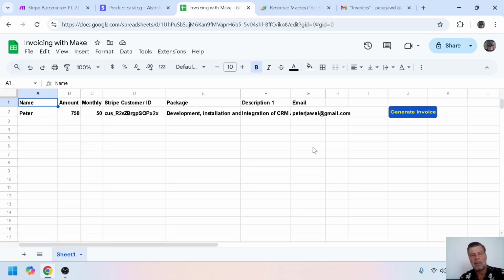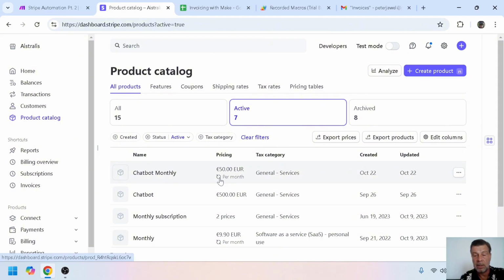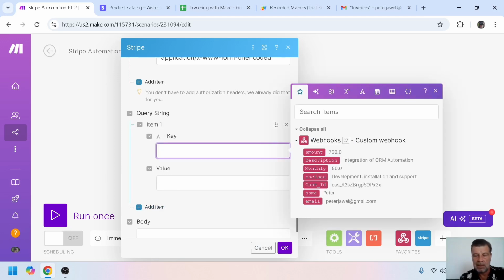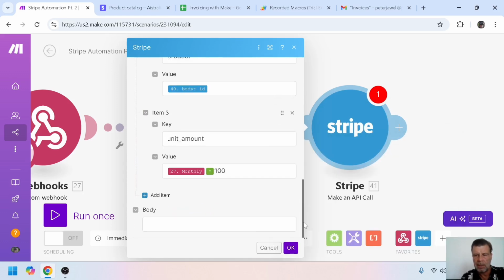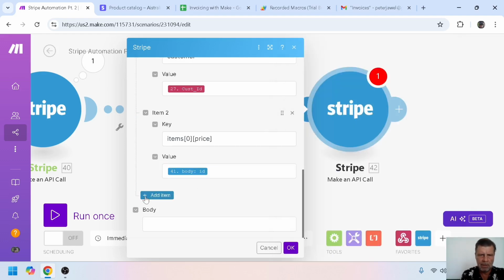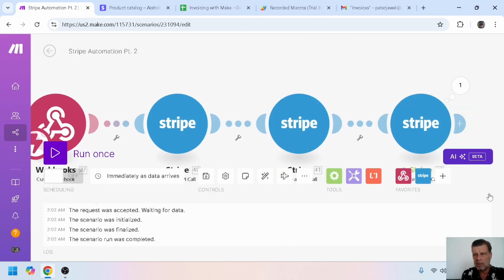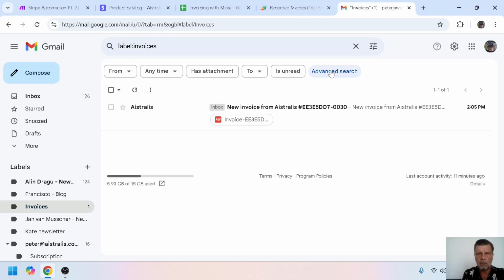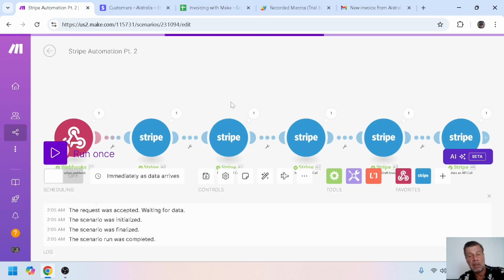Automate Recurring Stripe Invoices With Make.com (No Code)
Learn how to automate recurring Stripe invoices using Make.com in this easy-to-follow tutorial. This video will show you how to streamline your billing process, automate subscription payments, and save hours of manual invoicing.
By integrating Stripe with Make.com, you’ll set up a fully automated recurring invoicing system to manage payments effortlessly.

💡 Boost your business productivity by automating billing and payment processes.